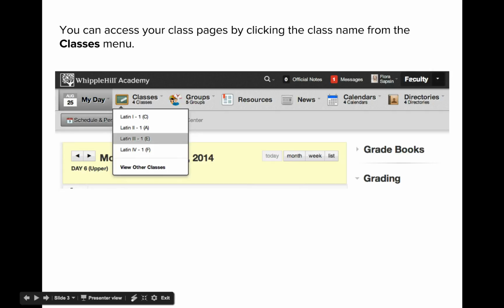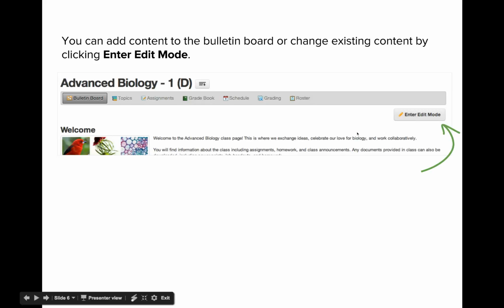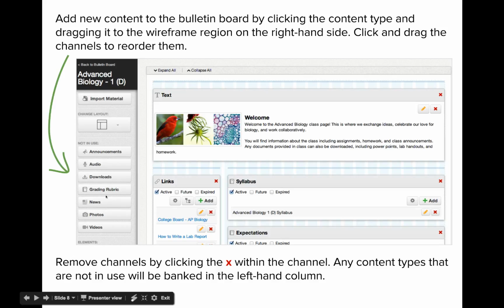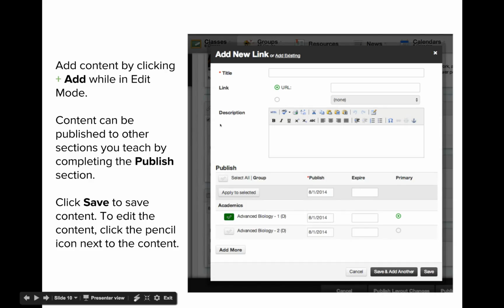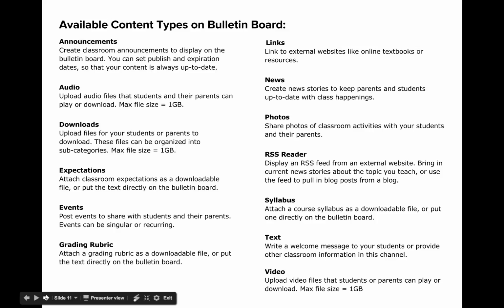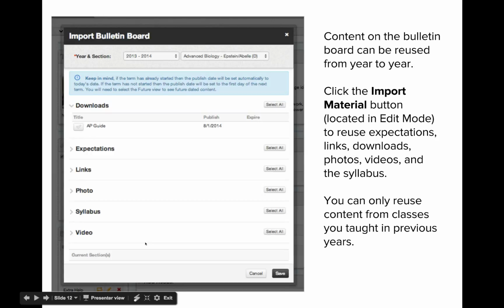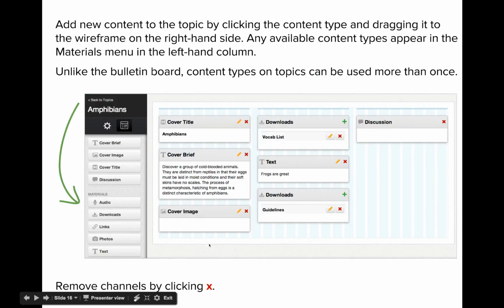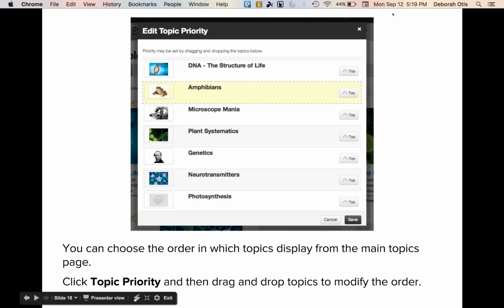Faculty Perspective - Bulletin Board and Topics